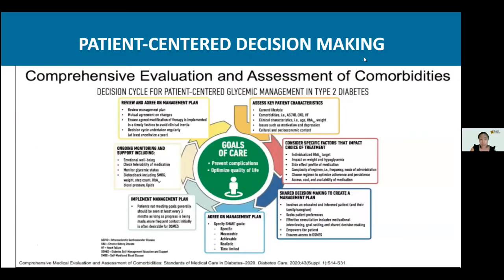Patient Centered Care In Diabetes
Patient Centered Care In Diabetes // In this video, I discuss patient centered care in Diabetes and viewing our patients has people that come with their own preferences.  We must consider this implement this aspect in to our care.

-The Art & Science of Diabetes Self-Management Education Desk Reference
-My Stethoscope
-My Stethoscope Case
-Lab Pocket Guide
-The Sanford Guide to Antimicrobial Therapy 2019: 50 Years: 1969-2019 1st Edition

Welcome to Kim E. The Diabetes NP Channel!!!  My name is Kim E. and I have a love and passion for prediabetes and Diabetes Mellitus Type 2.  I went on a journey a while ago to build upon my knowledge of the disease and found it difficult to find concise and useful information.  I realized at that moment that we, as nurse practitioners, needed a resource like this.  As I began learning more about the disease and the new advances in education and management, I wanted to be apart of the solution for my fellow colleagues.  If this is something that interests you, please come along with me as we grow in our knowledge of Diabetes to better serve our patients.
The information on this platform is to serve as general education for diabetic patients.  It IS NOT intended to be a substitute for seeking professional medical care.  In fact, Kim E. urges you to have a consistent management and follow up relationship with your primary care provider (PCP).  NOTE: Please understand that though Kim E. is very knowledgeable in the area of diabetes, there is no way that she would be able to know every patient's past medical history, co-morbidities, and complications that view her videos.  She claims no liability or responsibility for your health and medical conditions as that is the responsibility of your primary care provider.  If you have any questions further than what is covered in the GENERAL educational videos, follow up with your primary care physician.  All content is for general educational purposes only and should be used to augment your knowledge.

The information and services on this platform are to serve as an adjunct resource to your nursing practice. They ARE NOT intended to be a substitute for professional judgement. REMEMBER: You know your patient population and their specific needs and conditions.  Please understand that though I am very knowledgeable in the area of diabetes, I do not know every patient's past medical history, co-morbidities, and complications.  Use your clinical discernment as to what treatment is best for each of your patients.  All content is for general educational purposes only and should be used augment your knowledge.